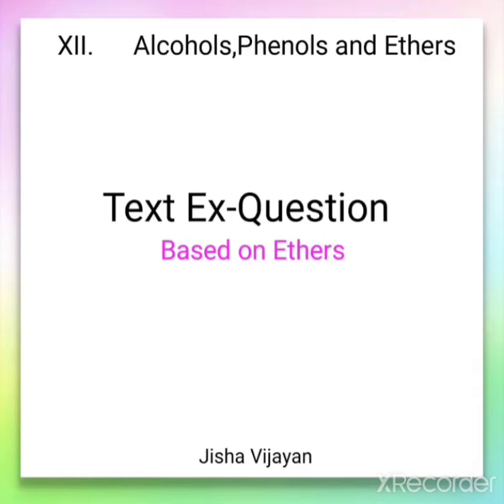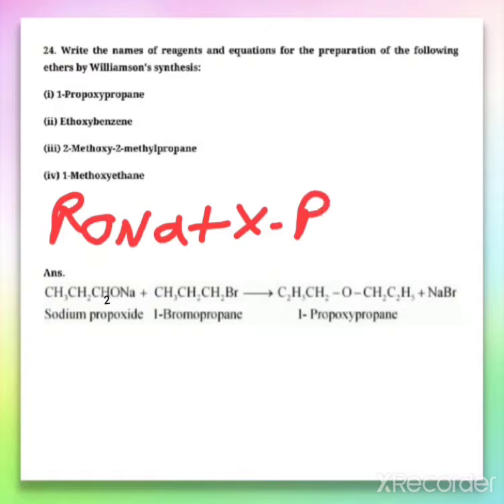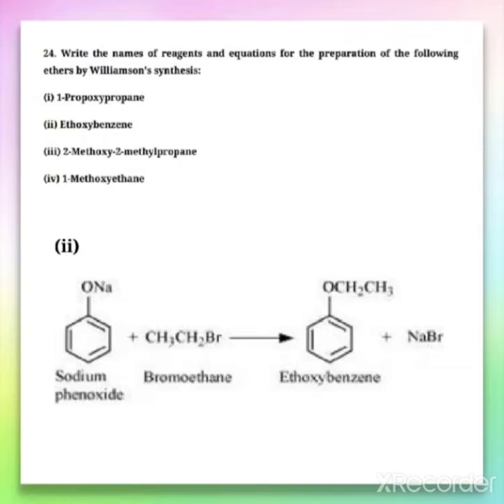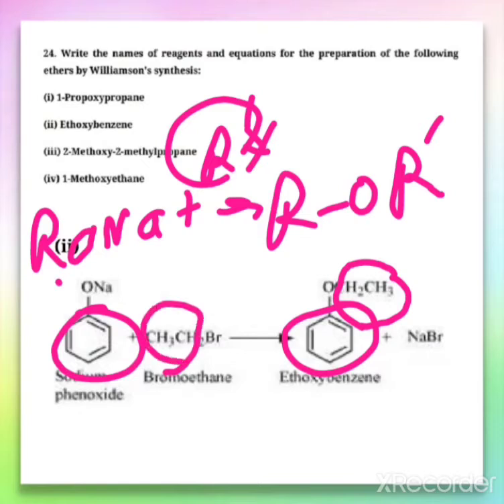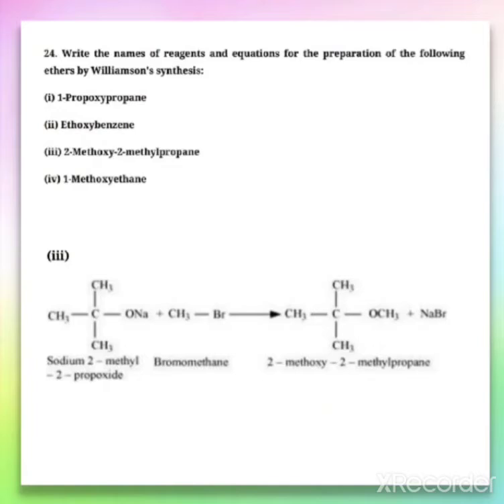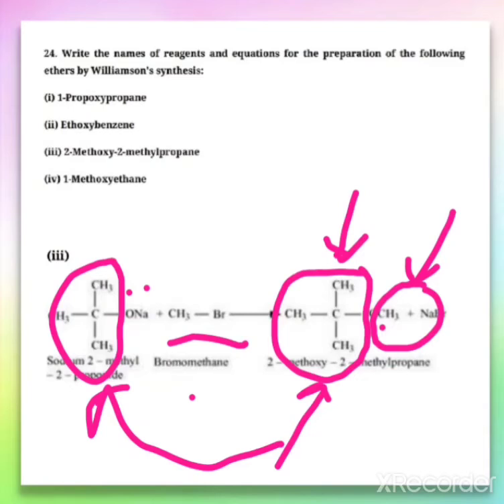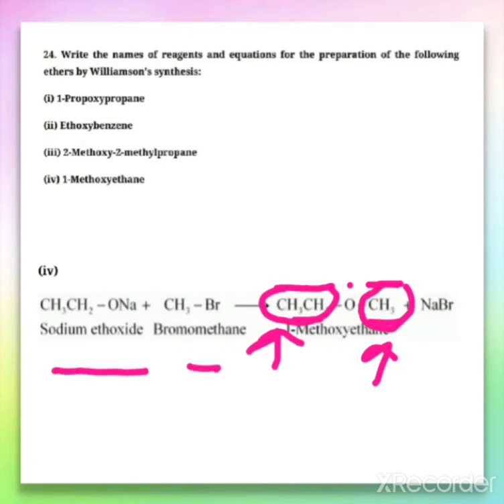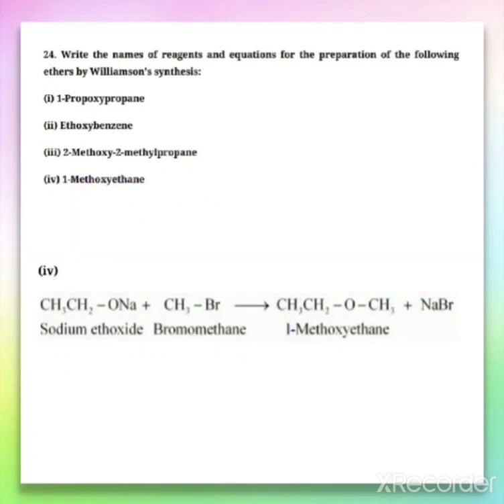12std, Text ex questions based on Ethers